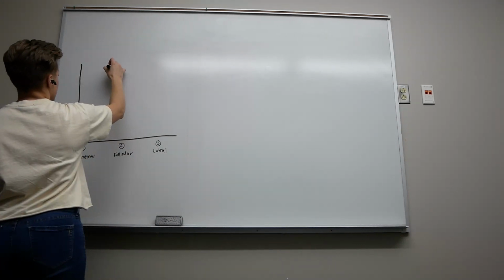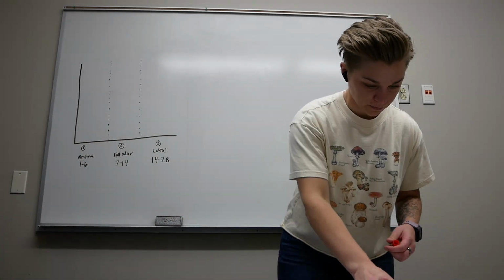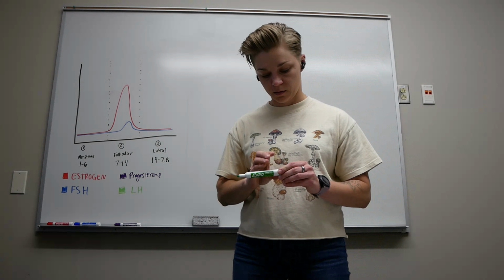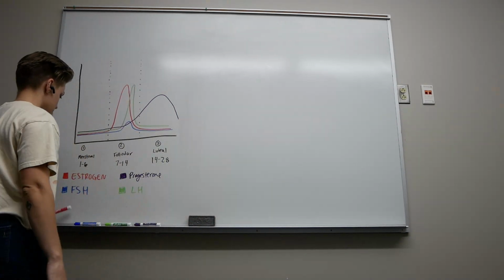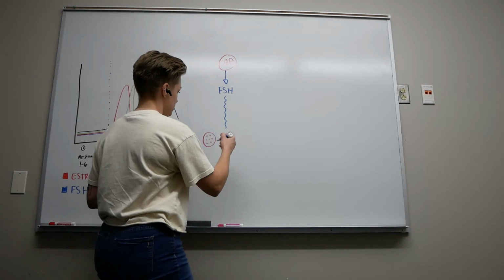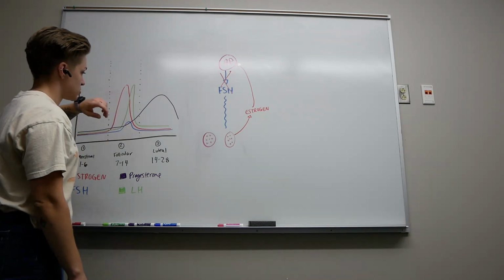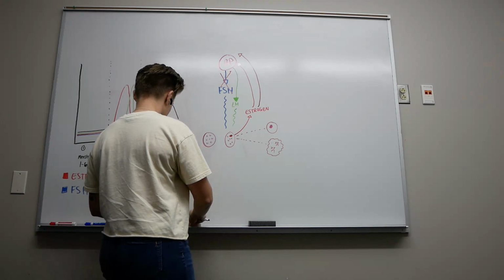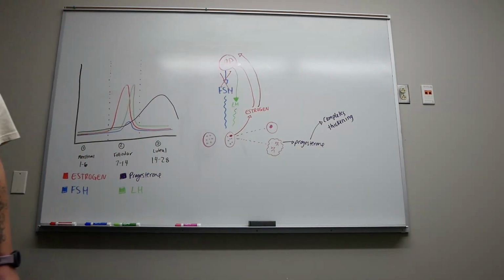Menstrual Phases and Hormones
Just a random nursing student making a video of regurgitated lecture content to help me study.